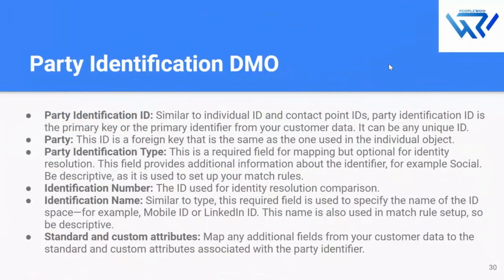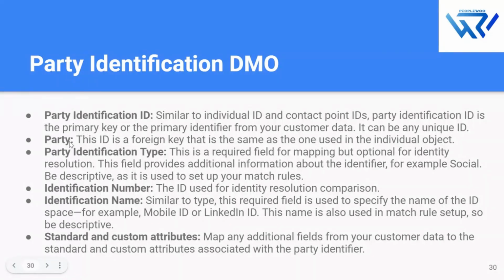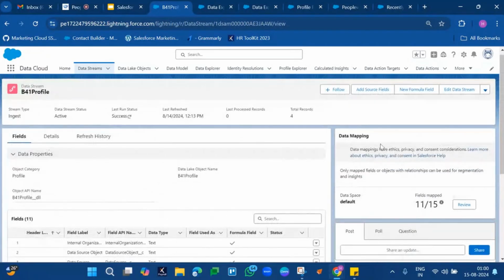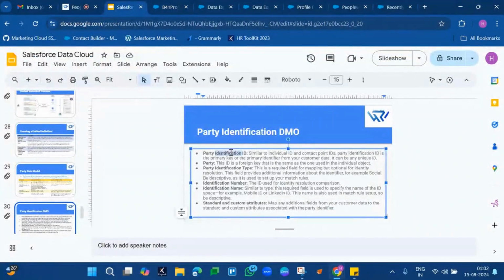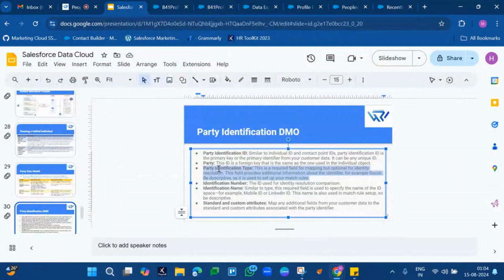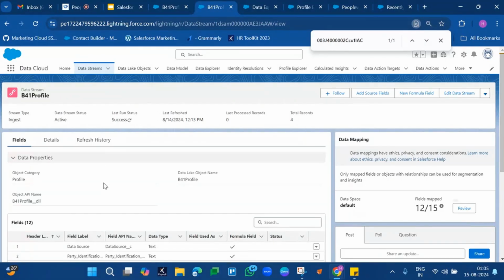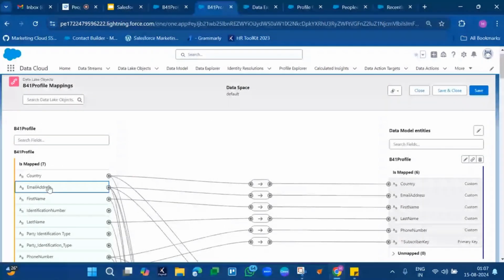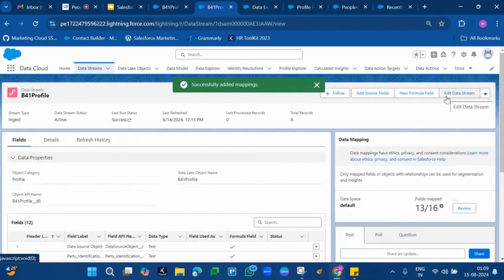Party Identification Data Model Object in Salesforce Data Cloud | Complete Tutorial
In this video, you'll learn everything about the Party Identification Data Model Object (DMO) in Salesforce Data Cloud (Data 360) and how it helps manage customer identity information across multiple systems.

📌 Topics Covered:
✅ What is Party Identification DMO?
✅ Role of Party Identification in Data Cloud
✅ Customer Identity & Identification Records
✅ Relationship with Individual and Unified Profile
✅ Real-world Use Cases
✅ Data Mapping Best Practices
✅ Data Cloud Certification Interview Questions

Understanding Party Identification DMO is essential for building a complete customer profile and implementing Identity Resolution effectively in Salesforce Data Cloud.

🚀 Whether you're a Salesforce Admin, Consultant, Developer, or Data Cloud Professional, this tutorial will help you strengthen your Data Cloud knowledge.